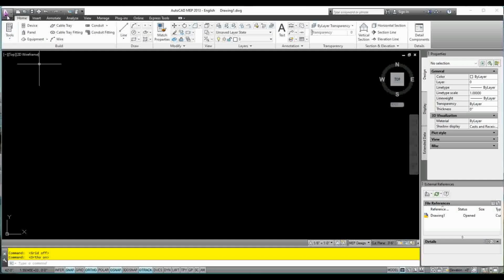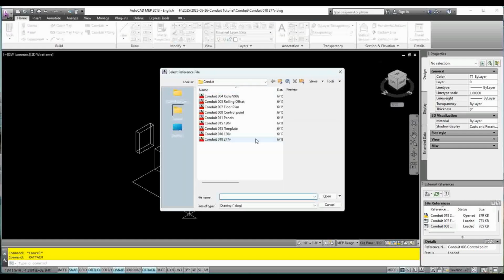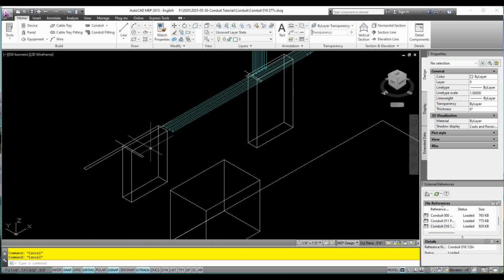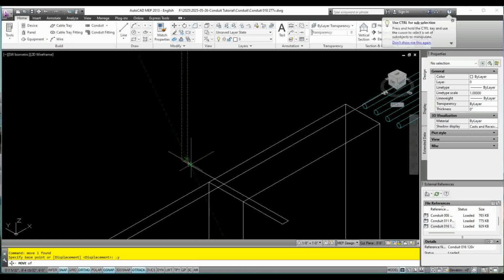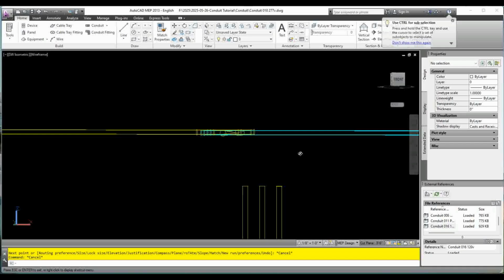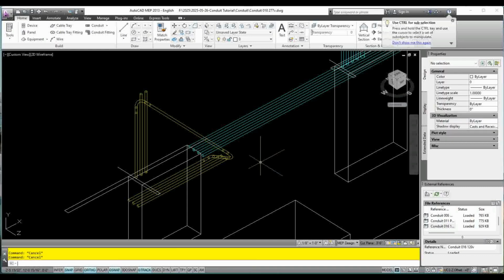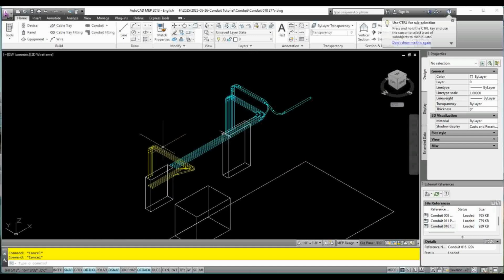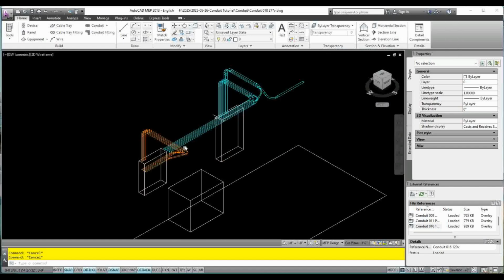Conduit 018 277v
Video 018.
Creating a 277v drawing and using layers for the conduit.